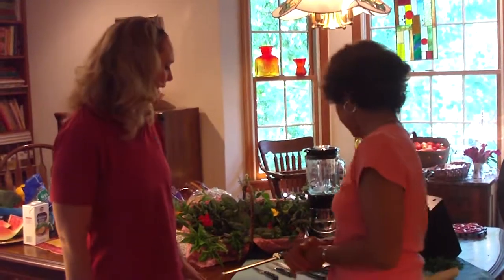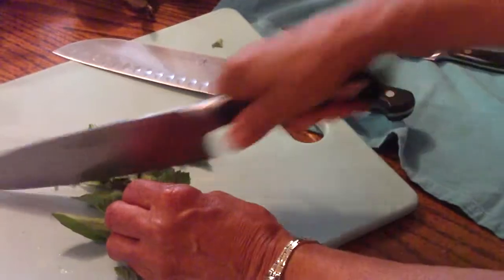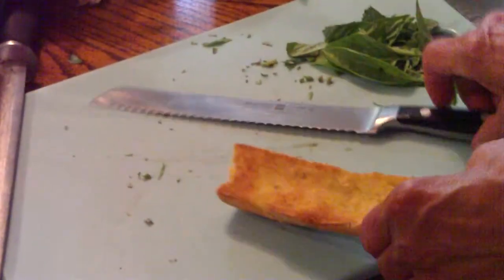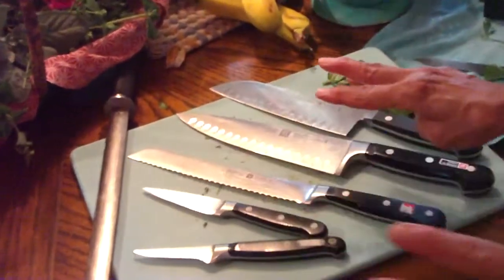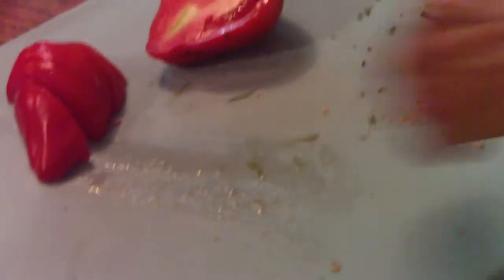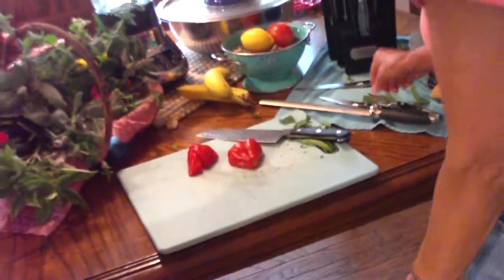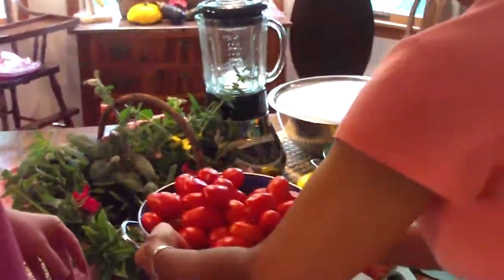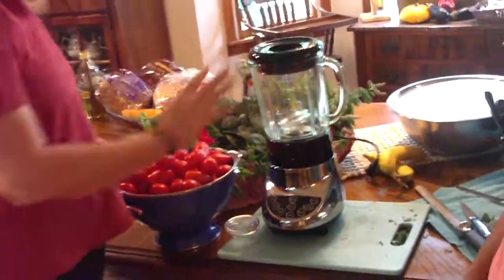Essential knives for your first kitchen & other gadgets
Learn the 3 essential knives for your first kitchen.  Learn the questions to ask and what to look for when purchasing knives, how to properly sharpen your knives, and how to clean and store them.  Learn which other gadgets are important for your kitchen: mixing bowls, colander, and blender/food processor.  Dawn and Rita give tips on purchasing these other gadgets as well.  or abouteating.com!